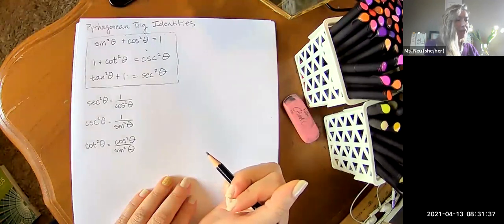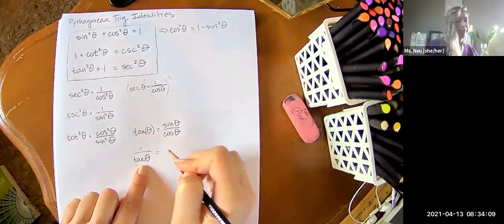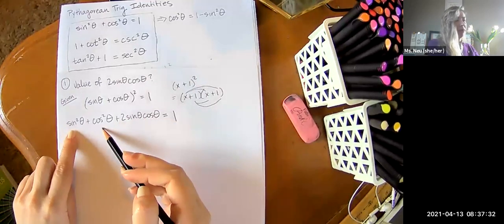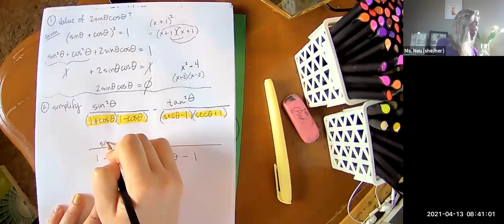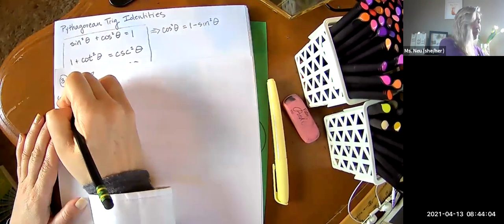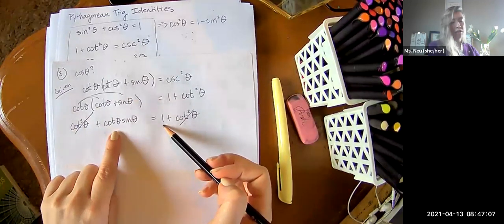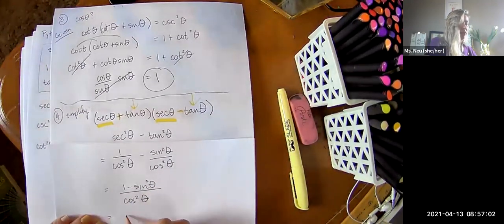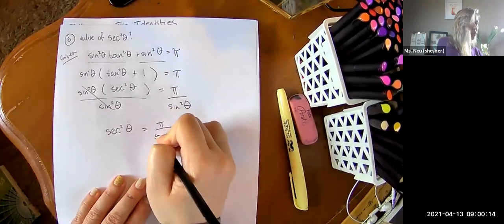Pythagorean trig identities